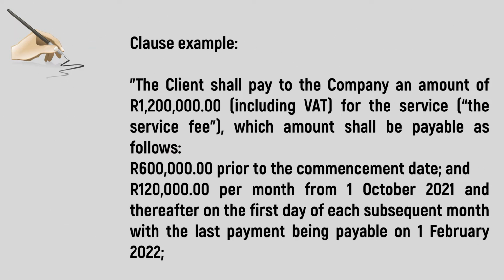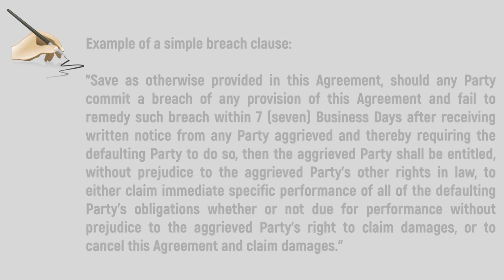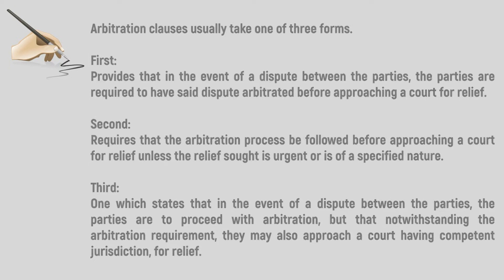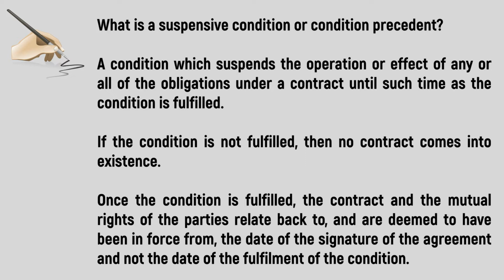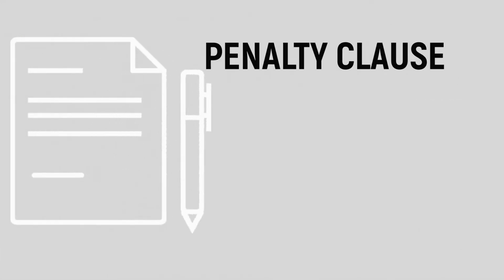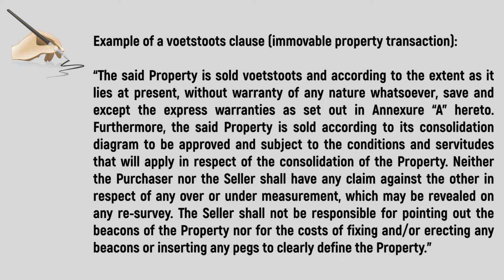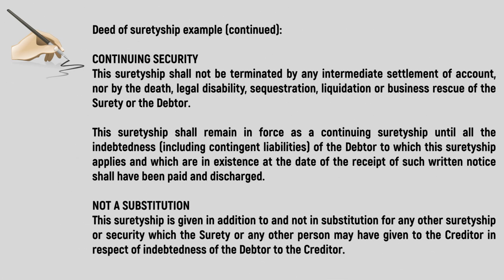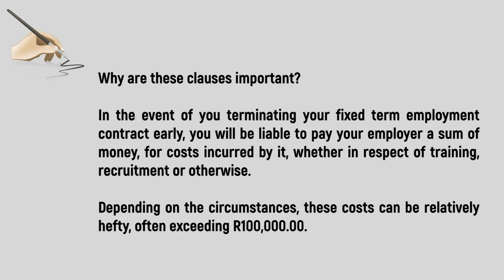Important Clauses to Look Out for in Contracts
In this episode, we shift our focus from civil procedure to contract.

This episode is for everyone and not only legal practitioners. How often is it that we enter into contracts with another party? Think about your home, car, cell phone… you would have very likely signed a contract in respect of each.

As attorneys, we are inundated with contractual disputes, often because a party has not read and understood the terms correctly.

The purpose of this episode is to show you exactly which clauses you must be weary of before signing a contract.